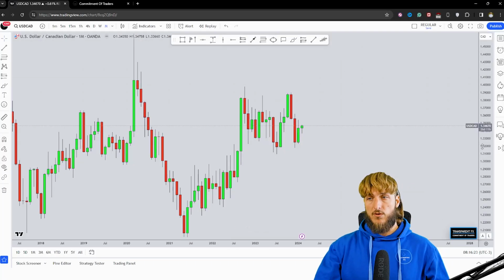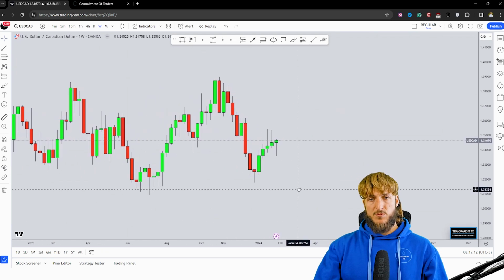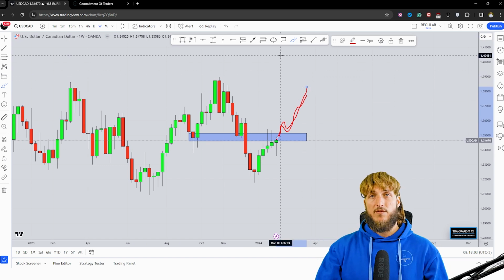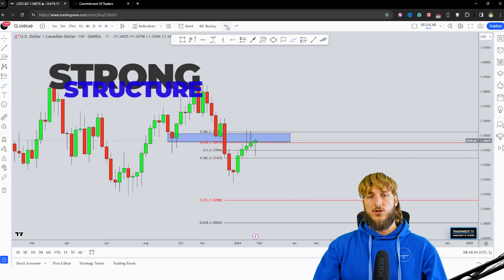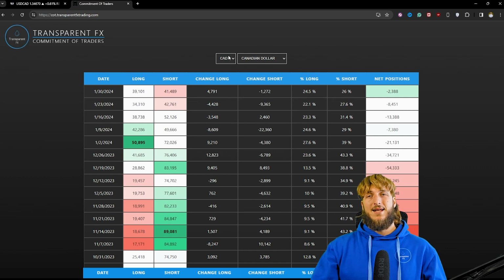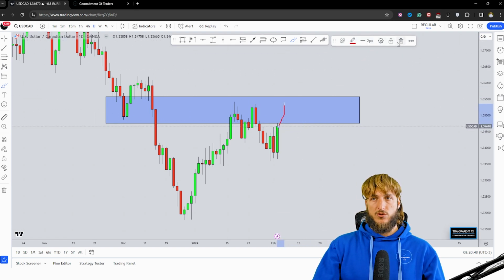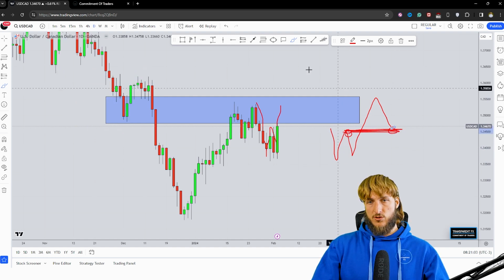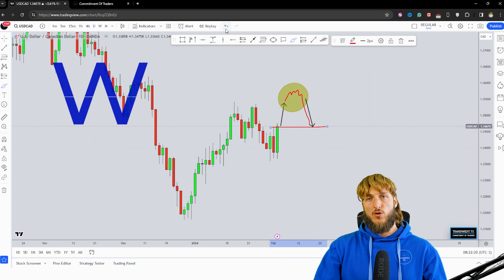Will Bulls Get Slaughtered if it Goes Higher? USDCAD Ultimate Technical and Order Flow Analysis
In this video I will be sharing my ultimate usdcad technical and order flow analysis, so you can watch it to possibly improve your forex trading skillset. The video is structured in 3 parts, first I will be performing my complete technical analysis, then I will be moving to the COT data analysis, so how the big payers in market are moving their orders, and to do this I will be using my customized proprietary software and then I will be putting together these two different types of analysis.